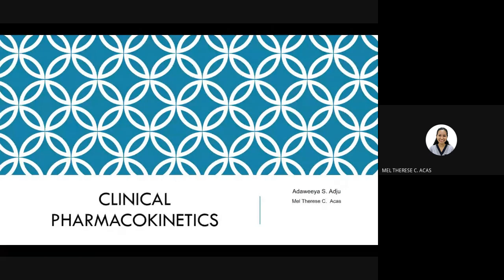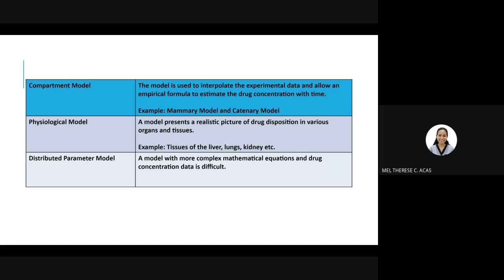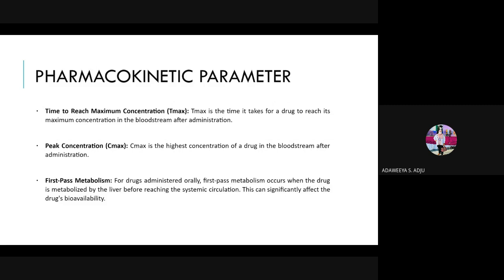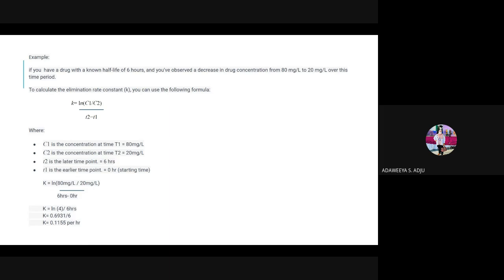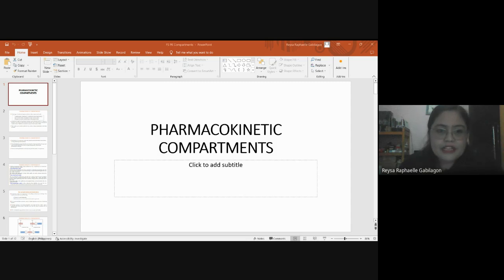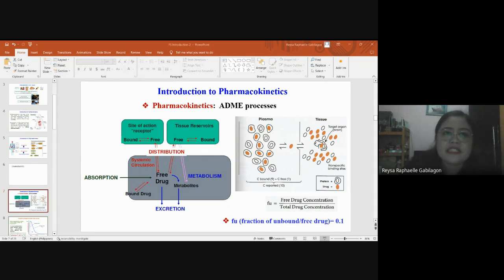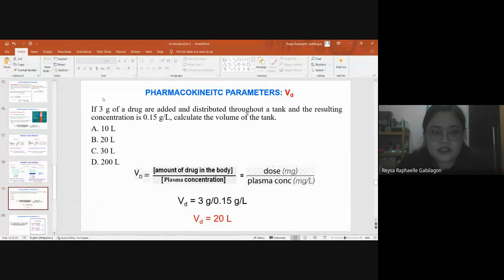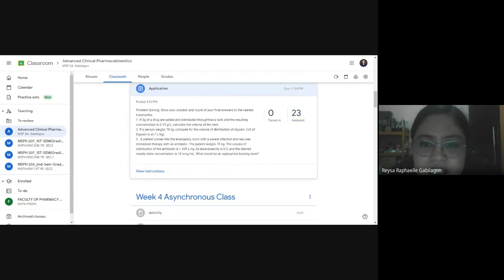Clinical PK | Pharmacokinetic Models & Compartments